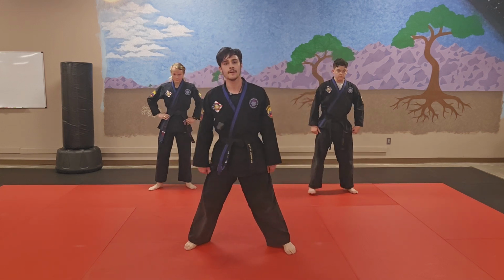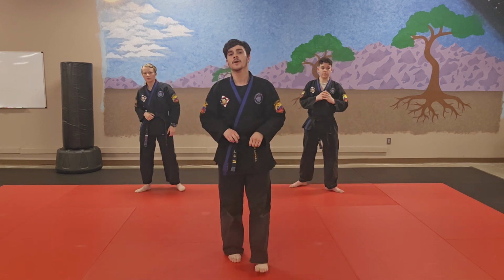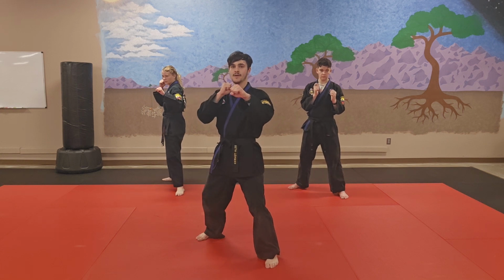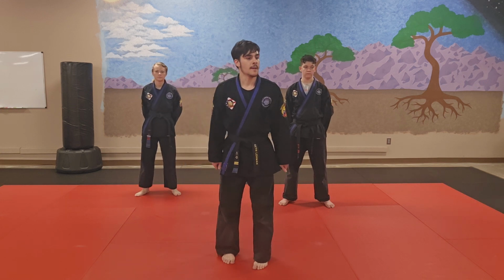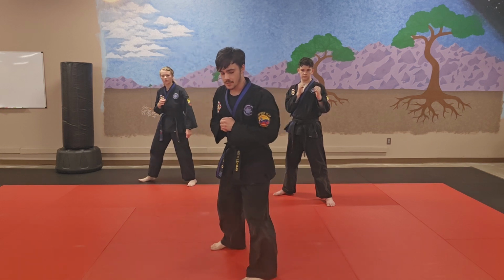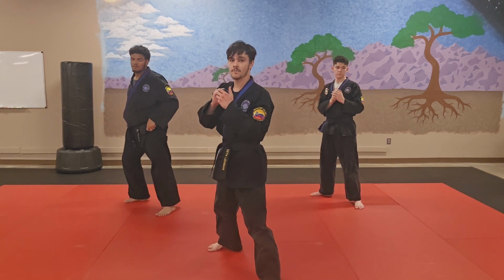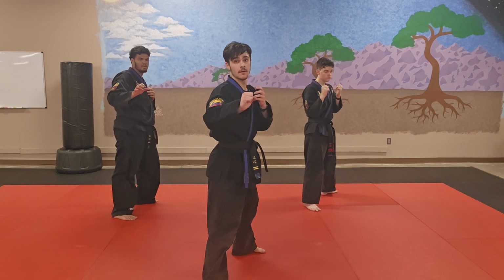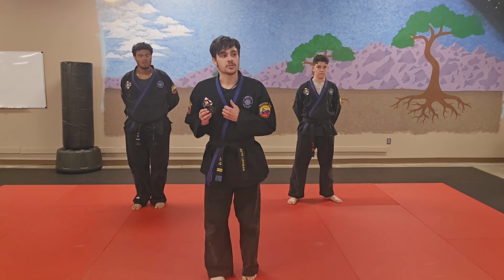Mr. Lehman's Advanced Kicking Workout